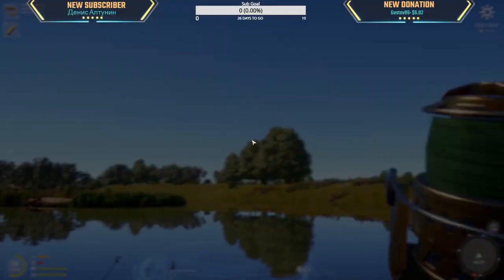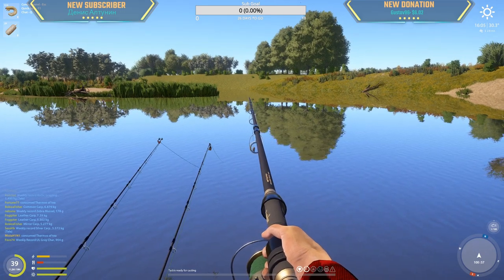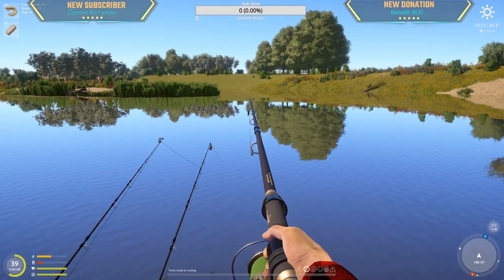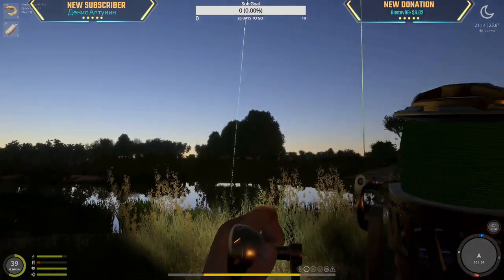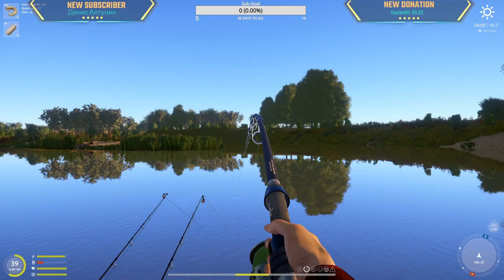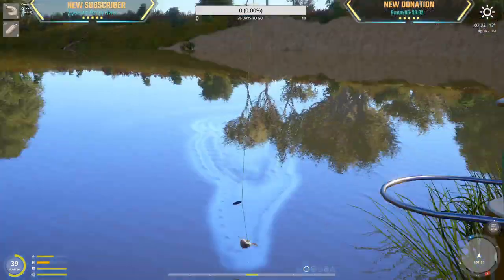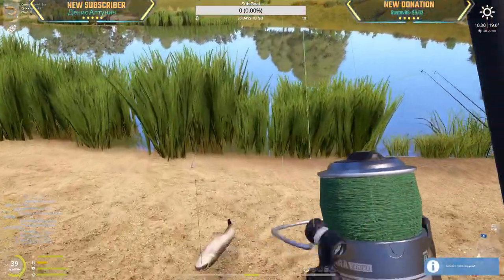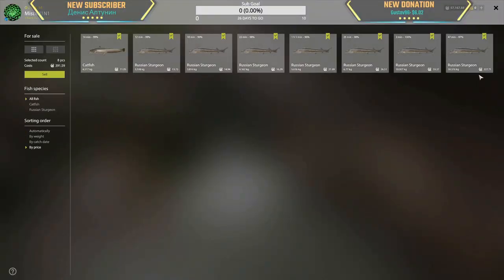Russian Sturgeons Full Locked | Venga Beast Mode | Mar 4, 2023